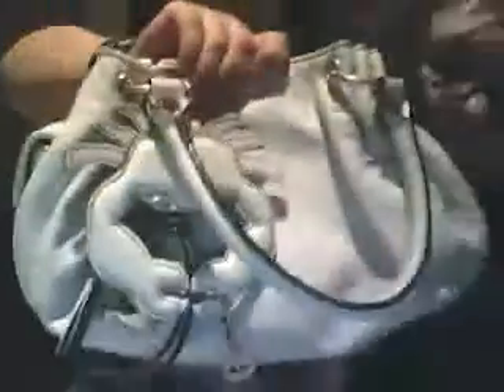Newww!~~~!!! i love this stuff (:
im not involved with any of the companys stated in my video all the products staited were purchesed with my money and these are alll my honest opinion